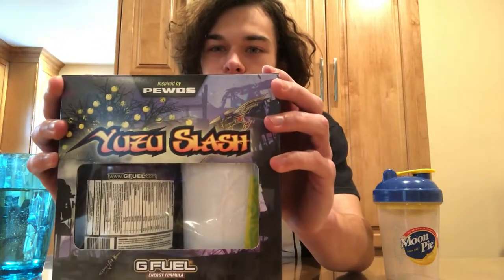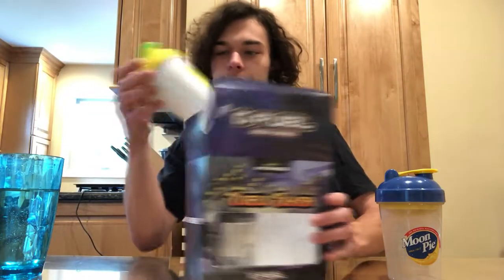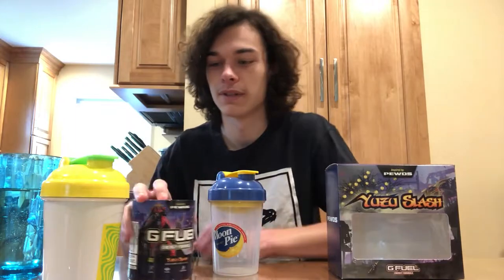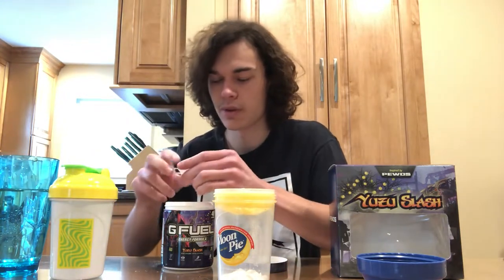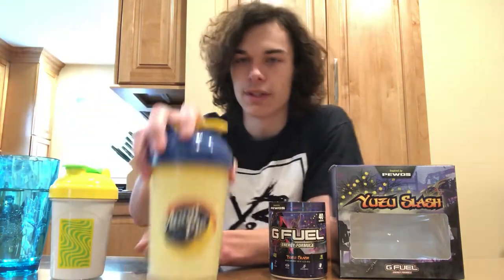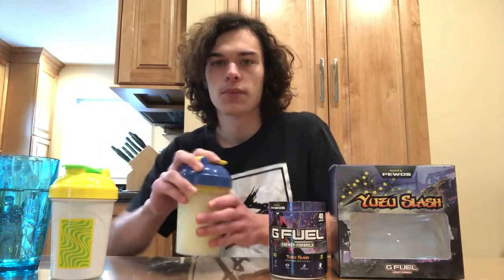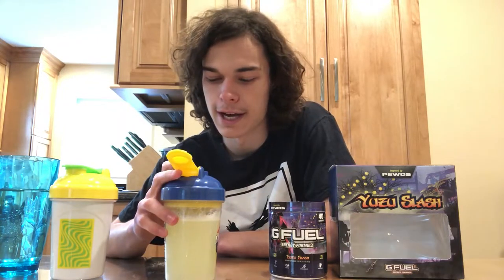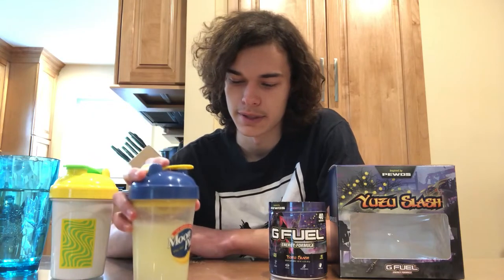NEW YUZU SLASH GFUEL FLAVOR REVIEW!!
In this video I will be reviewing the new GFUEL Yuzu Slash Flavor! I hope you all enjoy the video, leave me some suggestions on what I should post next, or how I could make my videos better!